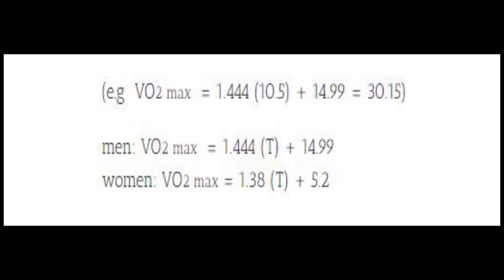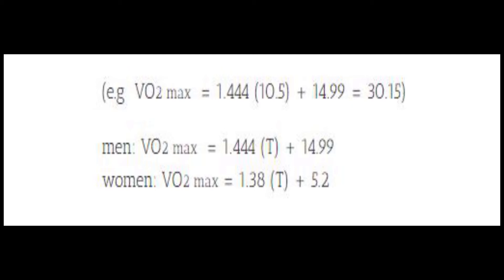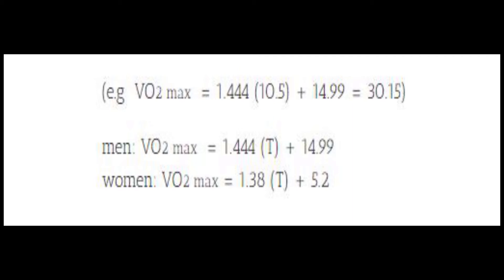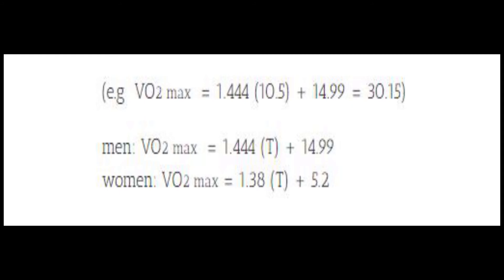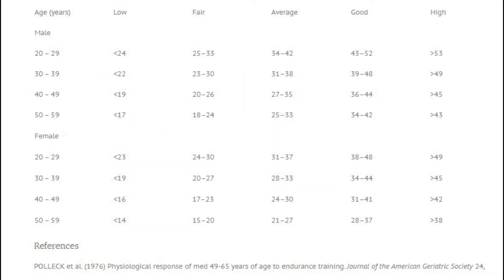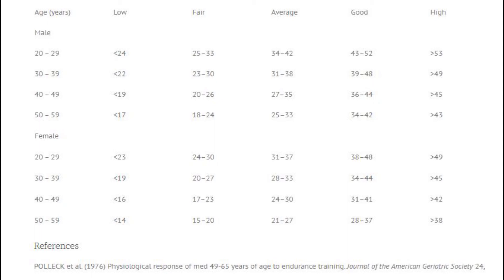Balke Treadmill Test, How to perform the test and Find your vo2 max for exercise beginners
The Balke Treadmill Test was created to determine an individuals peak VO2. The vo2 max is a great way to understand and track a persons current fitness level. The VO2 is a measurement of the amount of oxygen that a person can use during exercise. In other word how good are your lung’s. This will be measured  as milliliters of oxygen used in one minute per kilogram of body weight.

This is an amazing test to start of with, as it is simple and easy to perform. Also all you will need is a treadmill and a stop watch.

How To Calculate The Results & Find Your Level
In order to calculate the result there is a bit of math involved. But don’t worry, it is quit easy to do and you watch the video to follow along. All you will need is your phone handy. The First step you will need to take will be converting it a fraction. (e.g. a time of 10 min & 30 seconds is 10.5). You will then place this in the formula listed below.

(e.g  VO2 max  = 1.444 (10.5) + 14.99 = 30.15)

men: VO2 max  = 1.444 (T) + 14.99
women: VO2 max = 1.38 (T) + 5.2